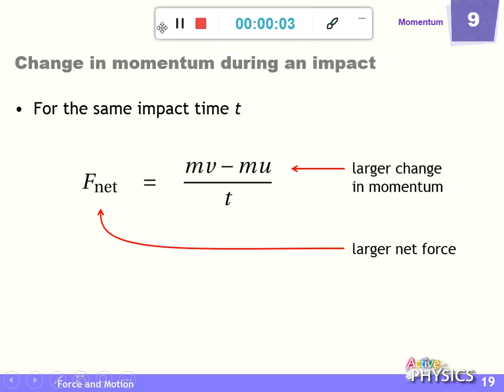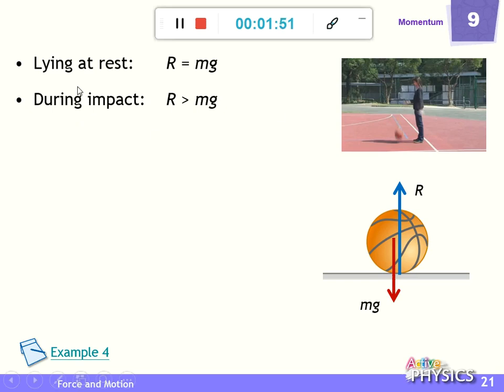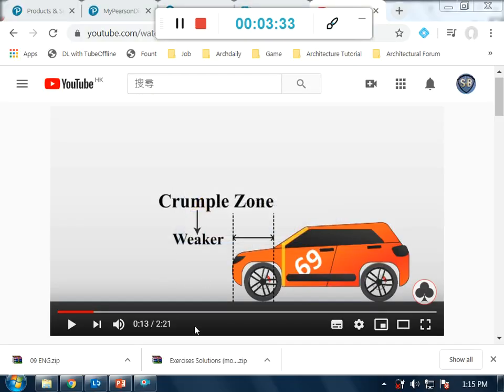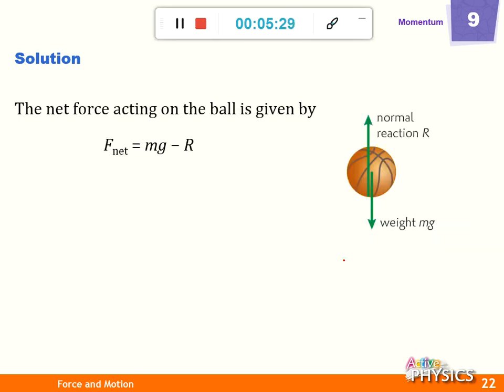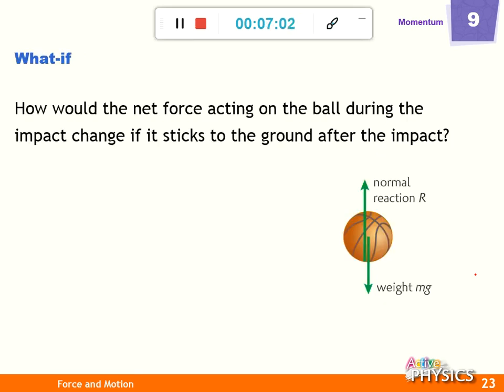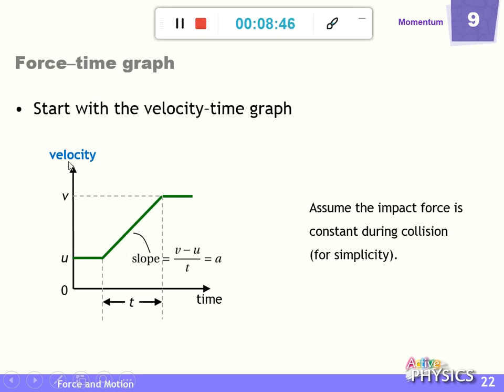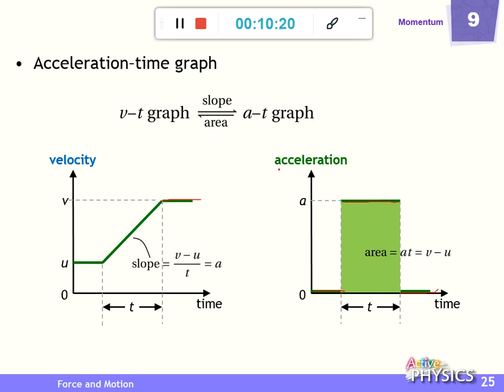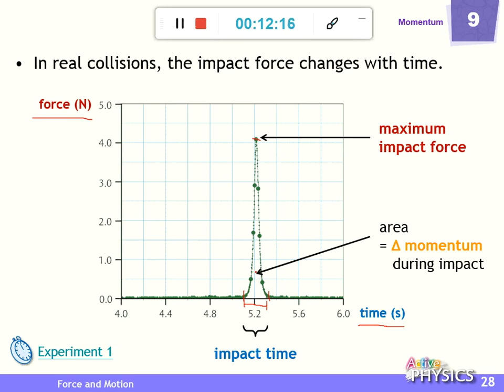07 Active Physics Textbook 2 Ch09.1 C 3 20200220 131143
07 Active Physics Textbook 2 Ch09.1 C 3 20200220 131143